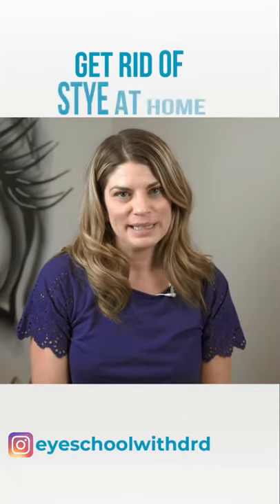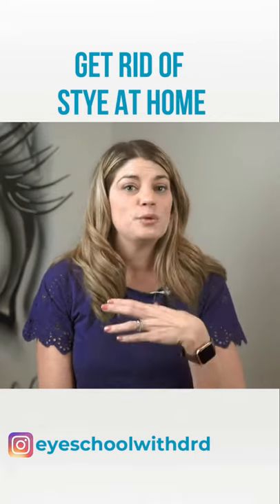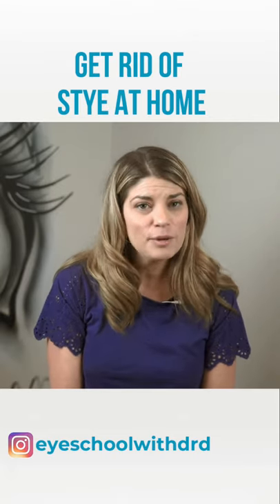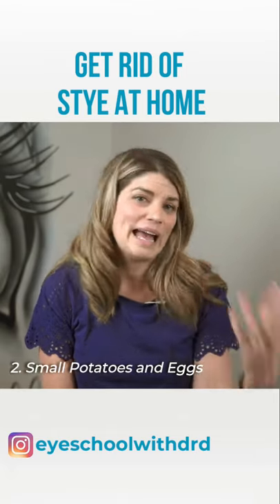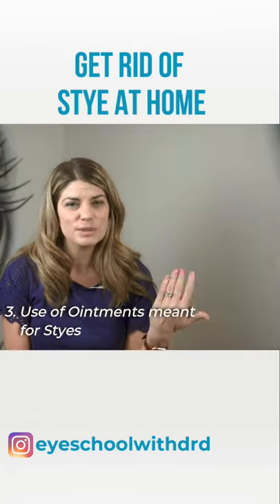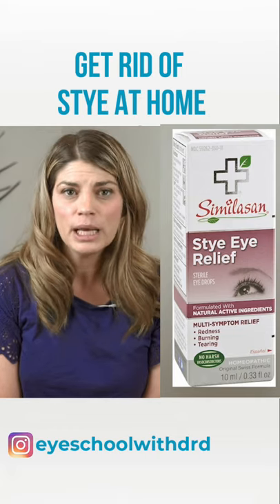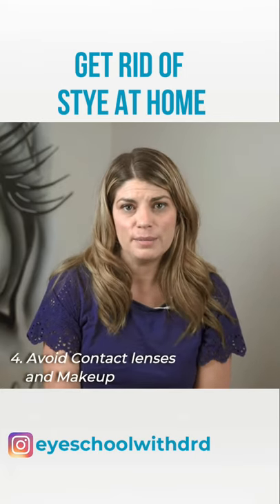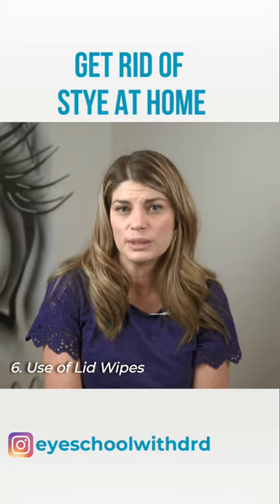How to Get Rid of An Eye Stye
Dr. Denton covers the best way to fix an eye stye fast!

 intense pulsed light treatment,  stype, How to Get Rid of An Eye Stye, Eye Stye, Stye